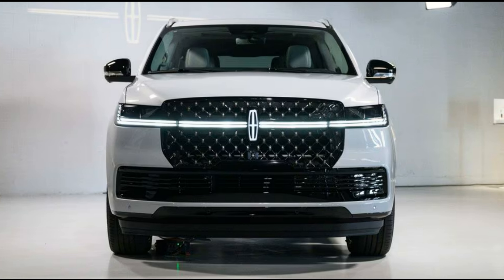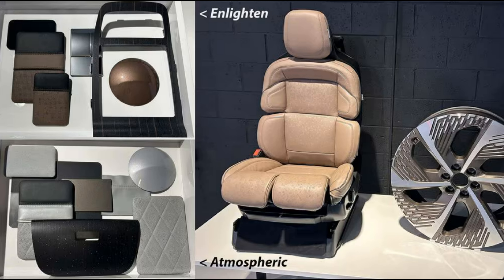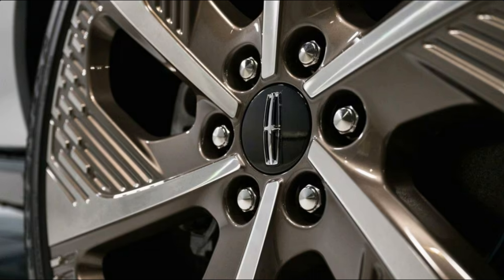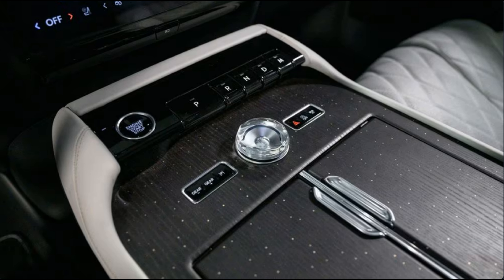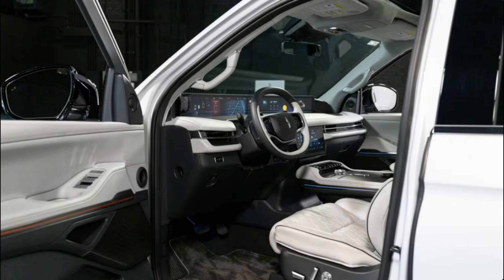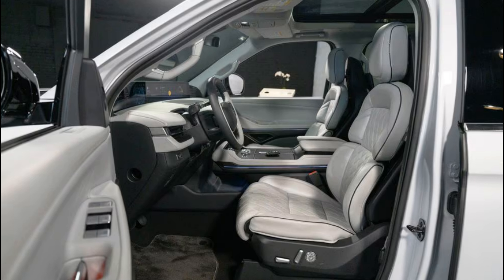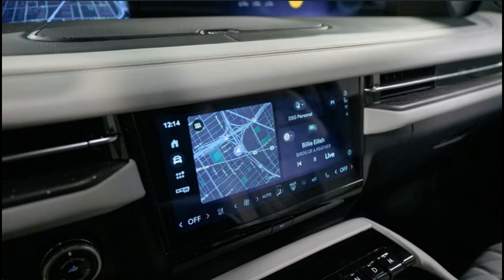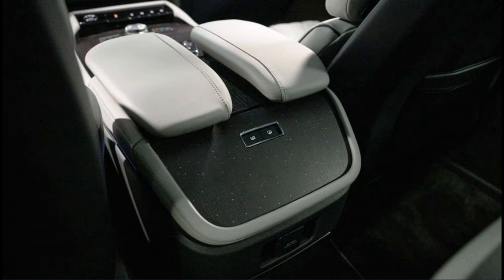The New 2025 Lincoln Navigator Is Here and It's Spectacular